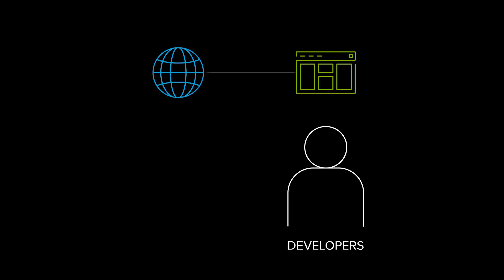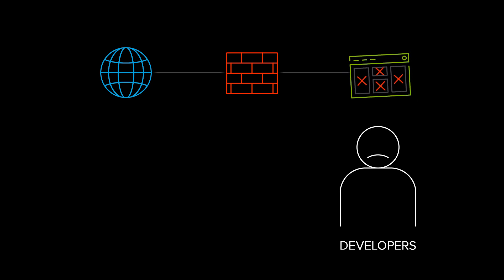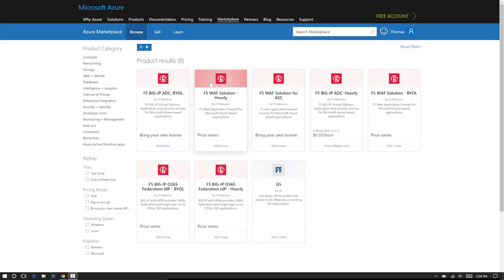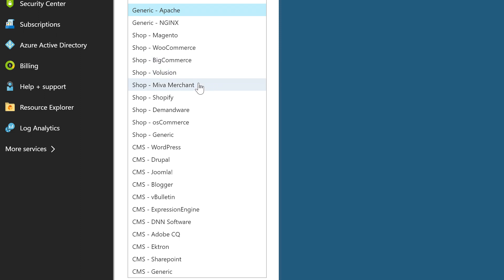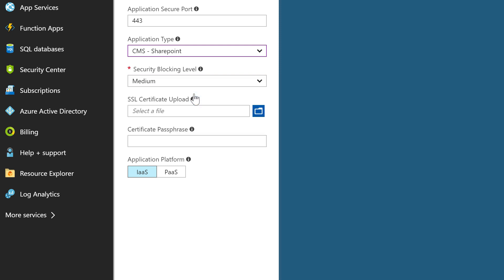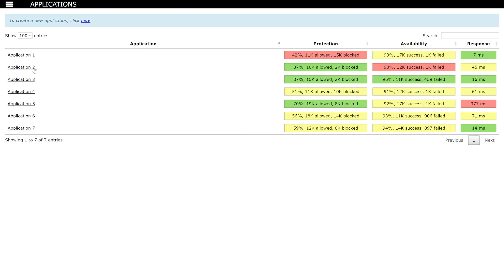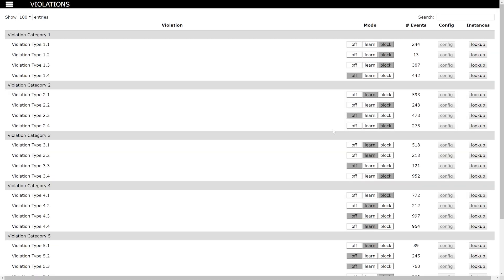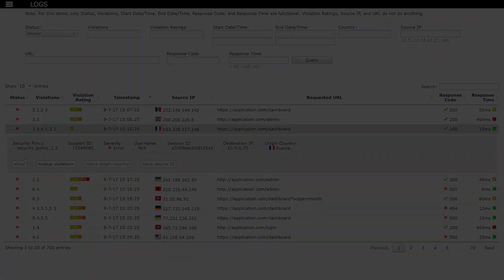F5 WAFaaS in Azure Preview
Maintaining a Web Application Firewall infrastructure can be a burden to your team. F5 WAF as-a-service combines the powerful protection of an enterprise-grade WAF with the simplicity of an API driven service—making it easier than ever to protect your apps without maintaining a WAF infrastructure.